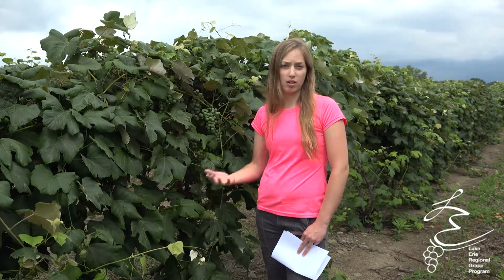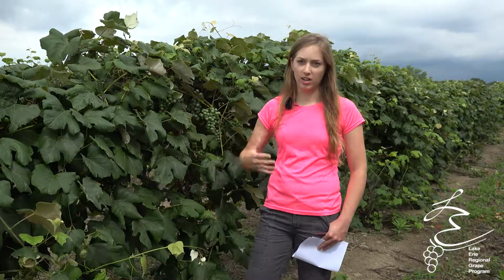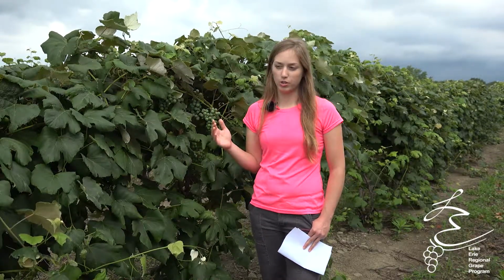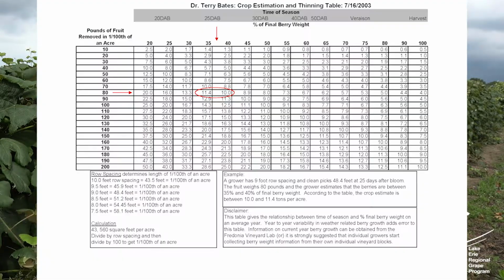Berry Curve - a vital piece of the Crop Estimation puzzle - LERGP Podcast #81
Jackie talks about how knowing how the berries develop through the season will help you to predict what your final yield will be at harvest.